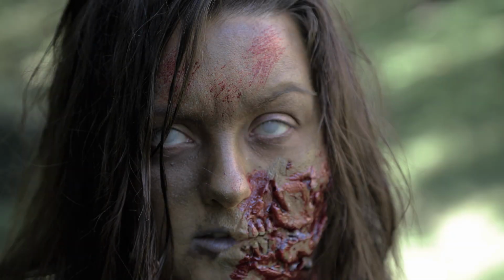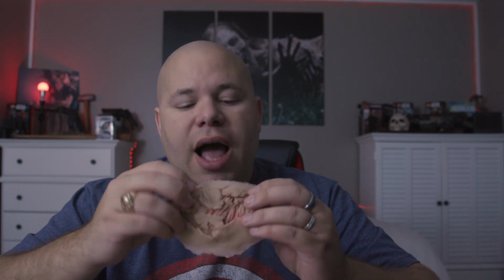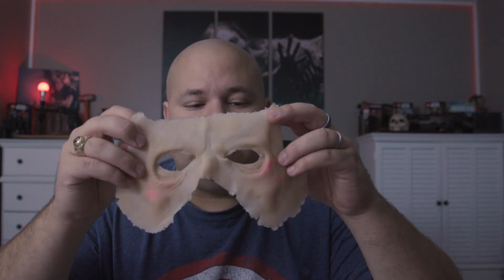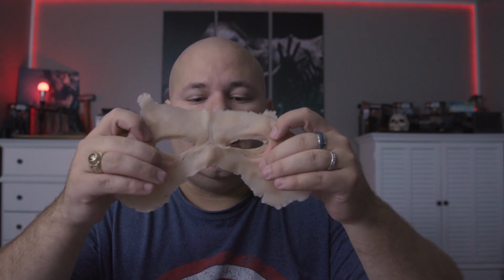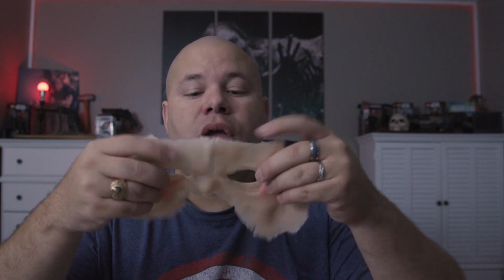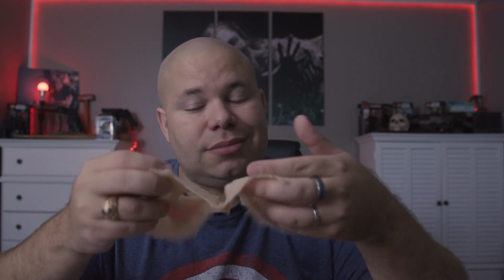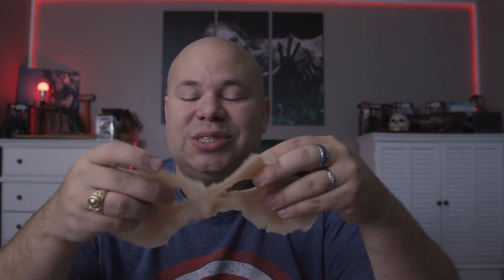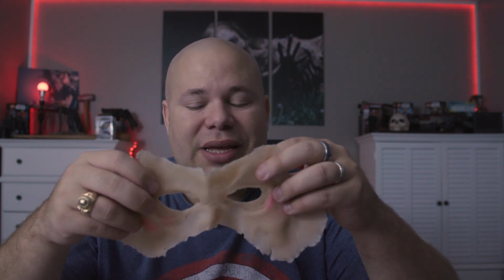Zombie Prosthetics - Best Looking & Where to Buy - How to Make a Zombie Film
Zombie Prosthetics! I've done the zombie research for you, so come see which companies are selling the best looking prosthetics!

Fake Blood (Search Cinema secrets or try below company)

Looking to get into filming? Everything from the camera gear, audio equipment, editing software, make-up, & script software... This series will help you get prepared & save you the extra research time.  Whether it's zombies, action, or even a drama, we'll have you covered.  Come join the fun & learn how to become a filmmaker!

to see my Zombie webseries called Dead Nightmare.   And also checkout other movie/game reviews, comedy skits, & other fun stuffs!

Also make sure to check out my Dead Nightmare zombie series on my YouTube channel OR you can visit us @ for direct links to the episodes.  There are currently 6 out there for your viewing pleasure and I'm working on more.

We also have several other movie reviews, Games, Walking Dead Reviews (especially most current season 9), & other comedy skits from my buddies & I.

GEAR WE USE:
LIVE CAST VIDEO - Logitech C922

SHORT FILMS & VIDEO UPLOADS
Camera: Canon C200
Lens: Canon 18-80 Servo Cine Lens
Audio: NTG4+ with Zoom H5
Tripod: Manfrotto 502AH Video Head & MT055XPRO3 Aluminum Tripod Kit